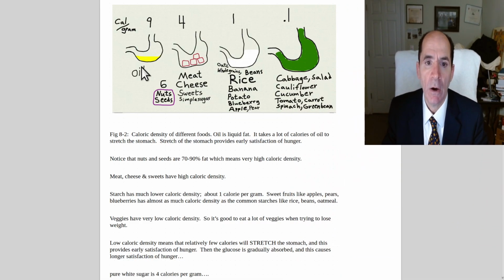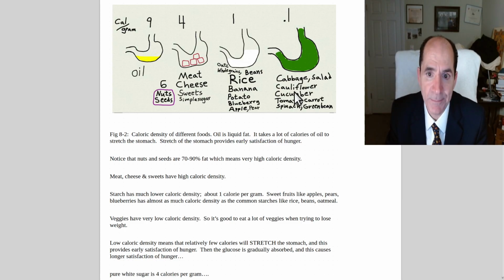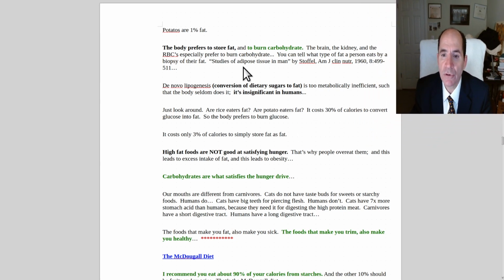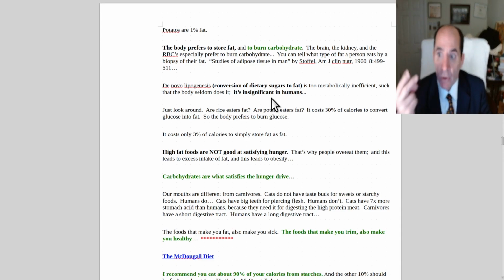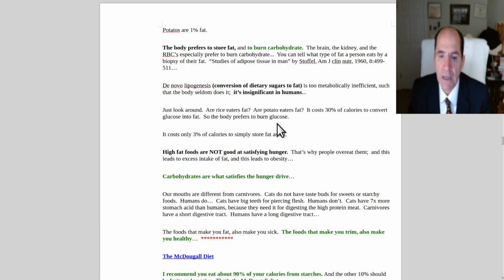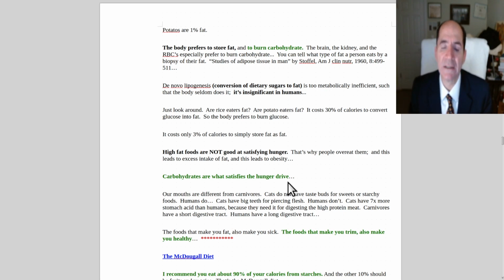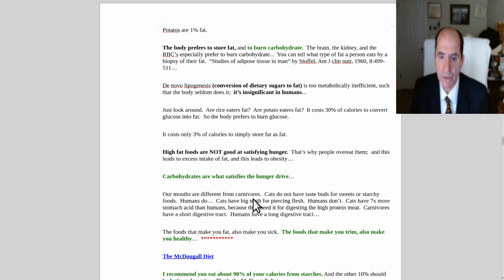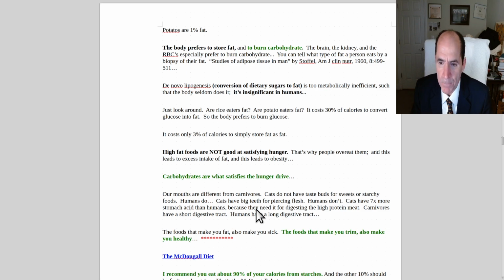Dr Mcdougall on Obesity & fat part 3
Dr Mcdougall's perspective on obesity and dietary fat from "The doctor who fought for you" by Peter Rogers.